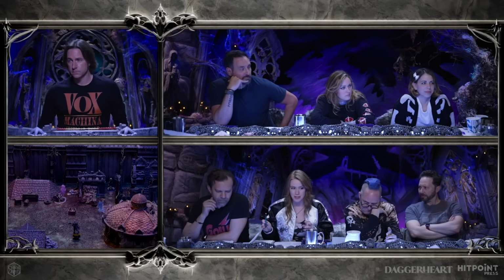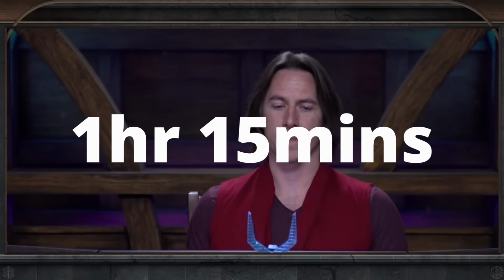How Different GM's Run Smooth Daggerheart Combat.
The Best Digital Tools for Daggerheart right now! Learn different methods the DM's of criticalrole and other Actual Plays use to keep their tables from getting bored in combat. We take a look at Matt Mercer, XP to level 3 and Mark "Sherlock" Hulmes from High Rollers.

I try to keep these videos as short and impactful as possible!

DM Screen
Dry Erase Battle Mat Books
AOE Ring
Condition rings
Combat risers
Sticky Putty